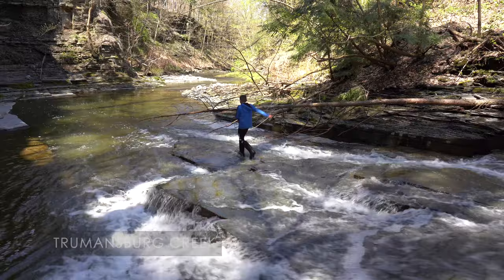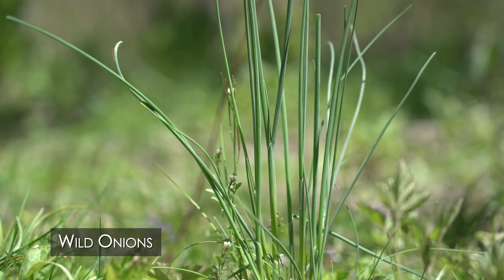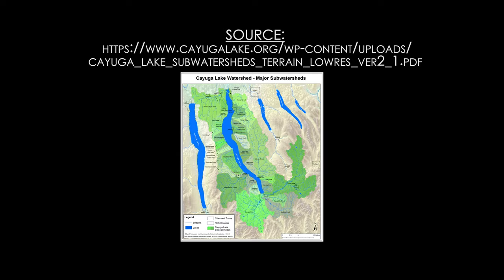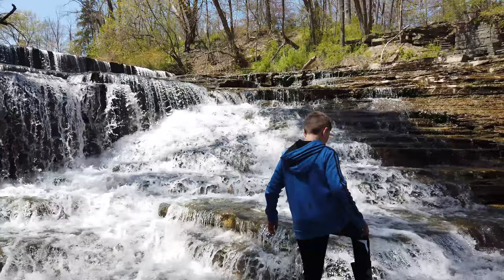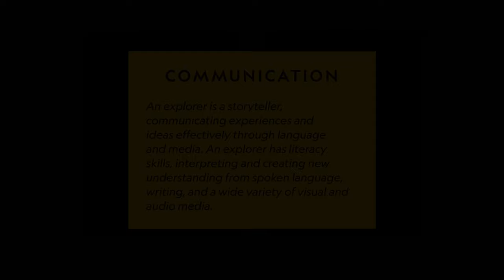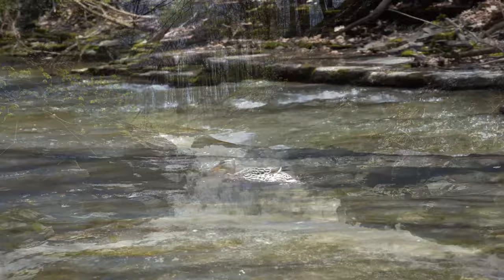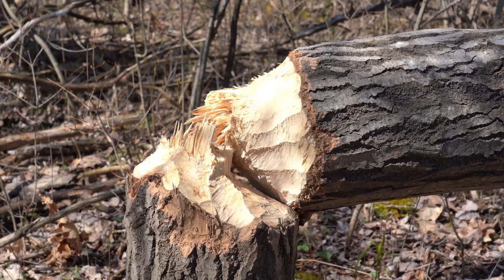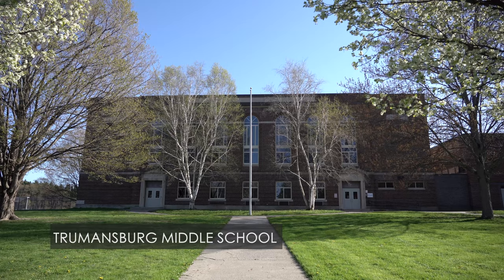National Geographic Certified Educator Capstone Project - Explore Your Local Watershed - Dave Katz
My capstone video project to complete the National Geographic Certified Educator program.

Big thanks to Ozzy, Andy and Cori for helping out with this one !